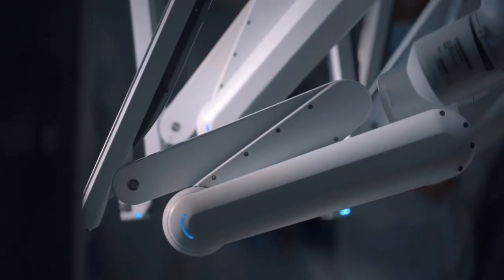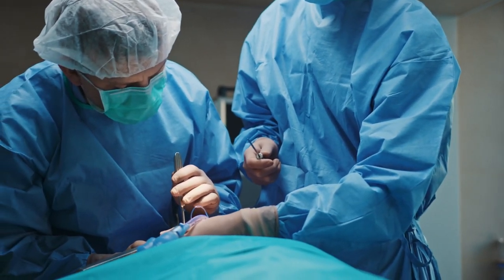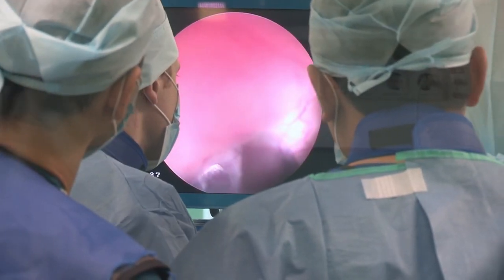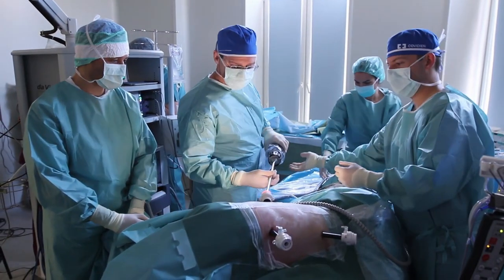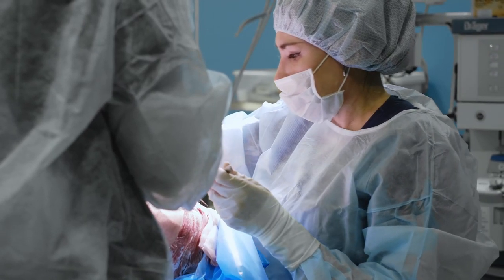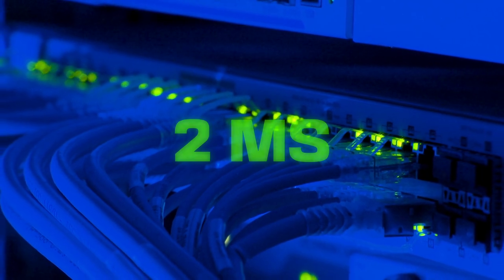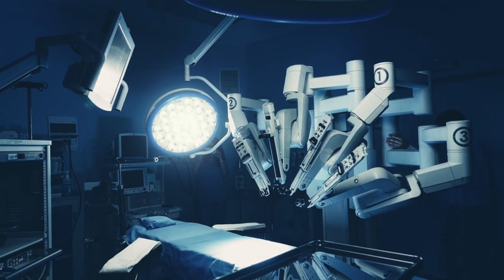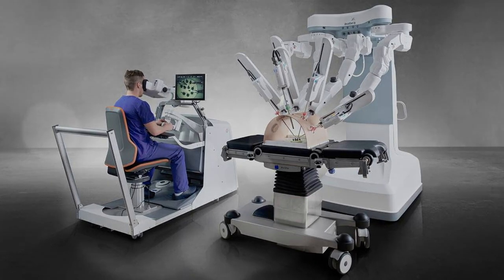How AI Surgery and Robotic Technology are Changing the Face of Medical Procedures?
Artificial Intelligence (AI) and robotic technology are changing the landscape of medical procedures, making them more efficient and precise than ever before. With AI, surgeons can perform complex procedures with greater accuracy and speed. This technology has the potential to revolutionize the field of medicine by providing solutions that are both cost-effective and time-efficient. AI can be used to develop predictive models that can help doctors diagnose and treat diseases at an early stage, potentially saving lives. With robotic technology, surgeries can be performed with much greater precision and accuracy than ever before, leading to better outcomes for patients.

Robotic surgery, also known as robot-assisted surgery, is a type of minimally invasive surgery that is performed with the help of robots. During robotic surgery, a surgeon controls a console near the patient, while the robotic arms carry out the actual surgery. The advantages of this technology include smaller incisions, less blood loss, and a quicker recovery time for patients. It is particularly useful for surgeries that require high precision, such as prostate and gynecologic surgeries. Additionally, AI algorithms can help guide the robotic arms, further increasing the accuracy of the surgery. As AI and robotic technology continue to develop, they will undoubtedly play a greater role in the future of medicine, providing solutions that are both cost-effective and time-efficient. For further details about AI surgery, please watch the complete video.

★★★★★ You can also watch the Following Related Videos on Techly Reports ★★★★★